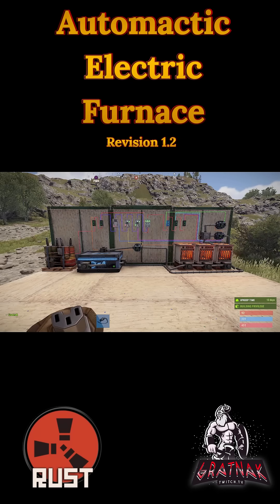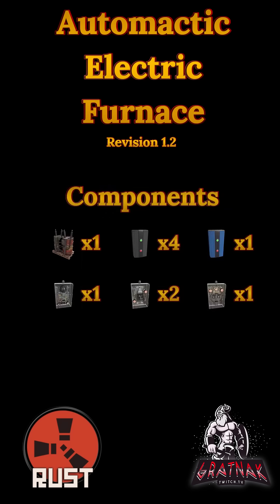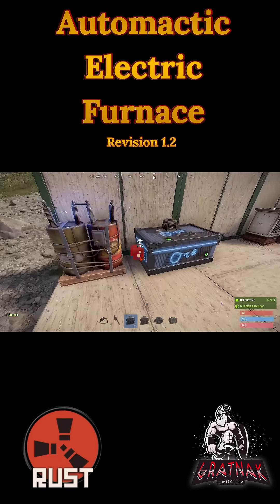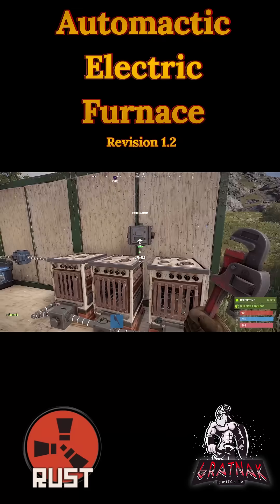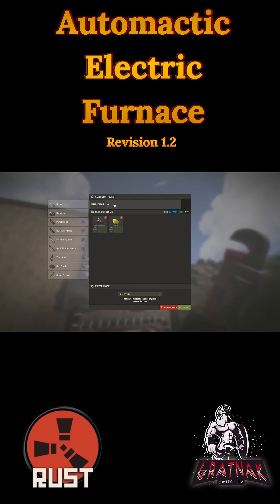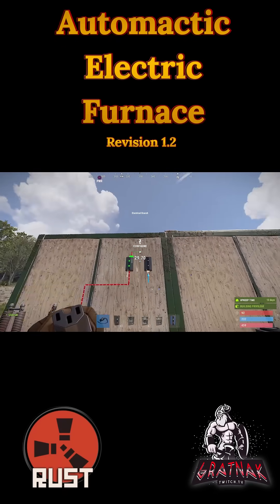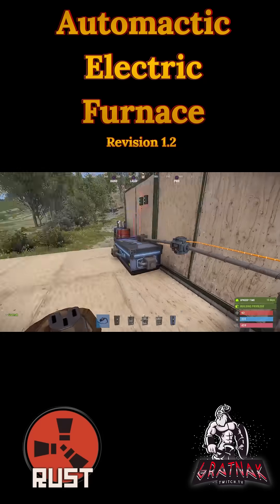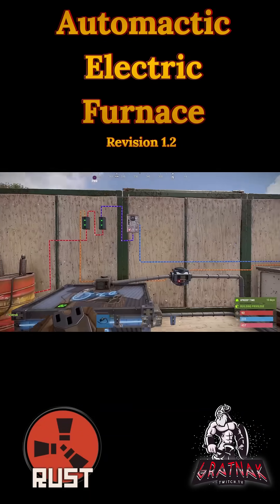Electric Furnaces - short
This video is an update on the circuit for the automatic electric furnaces, which only activate when needed.

 the following features have been added to it;

- A ten-second buffer is implemented to allow time for the two conveyors to signal that there is no more material to be moved. This measure is designed to prevent the furnaces from turning off prematurely, in case they are empty of cooked material while still in the cooking process.

- Along with a sensor to detect when your destination box is full, this feature prevents any subsequent items from being cooked and discarded on the floor in front of the furnaces.